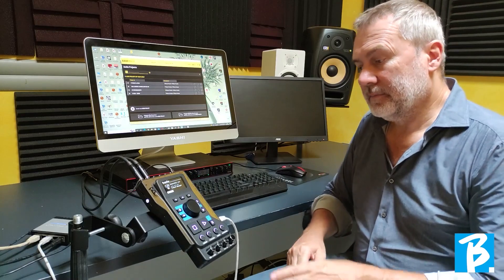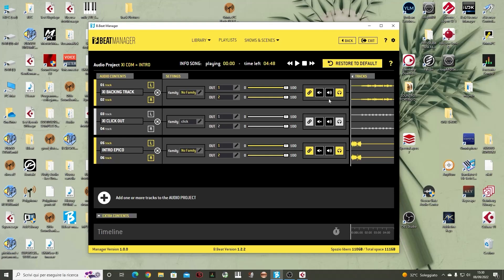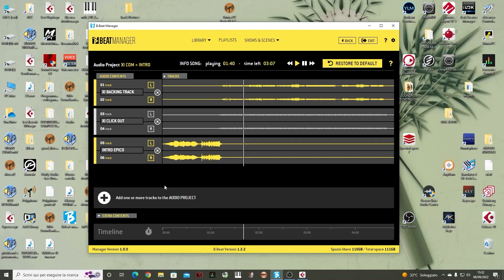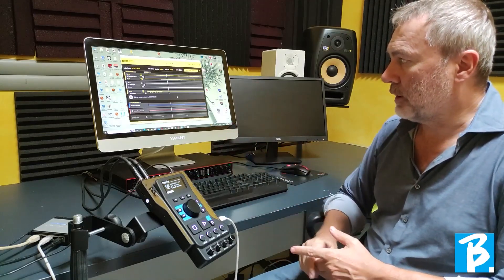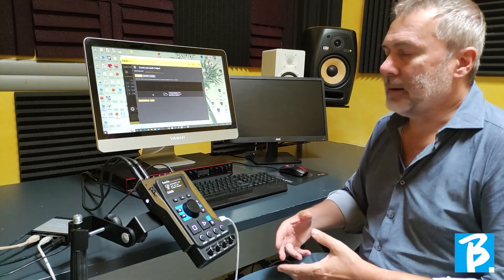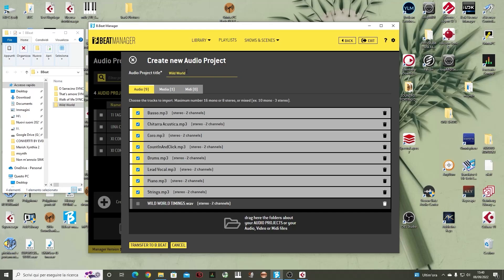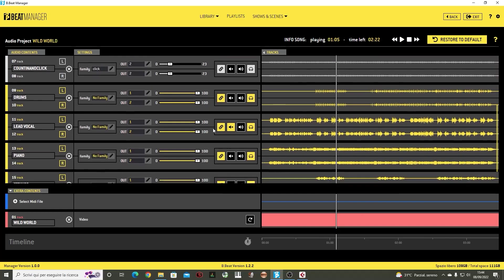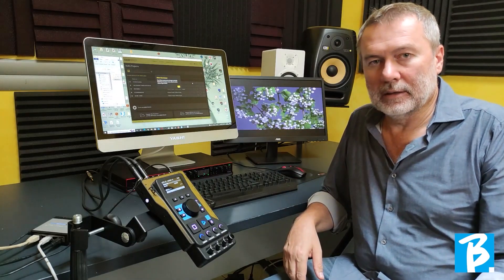B.Beat Tutorial - Transfer Music from PC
This video is a tutorial for using M-Live's B.Beat. Explains how to upload music files from PC to B.Beat.